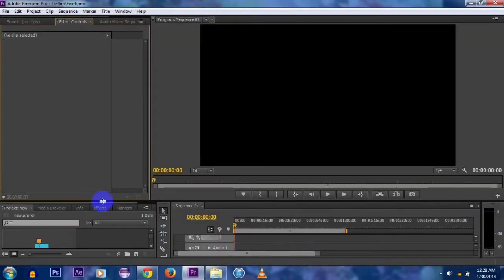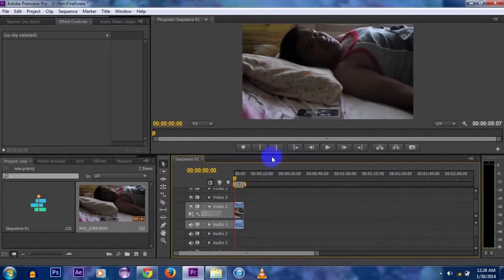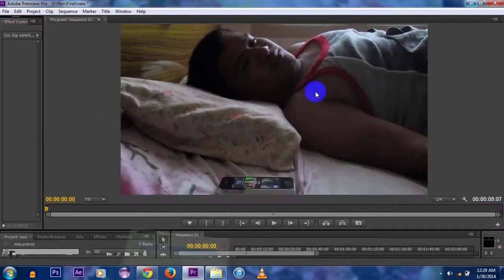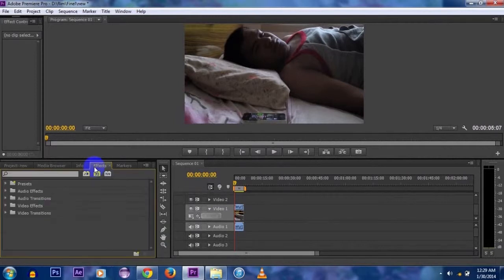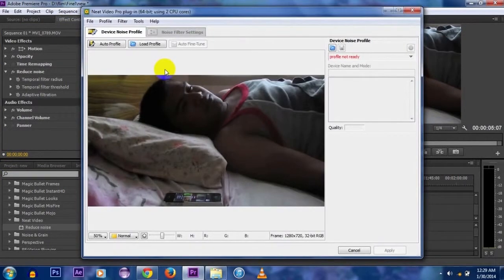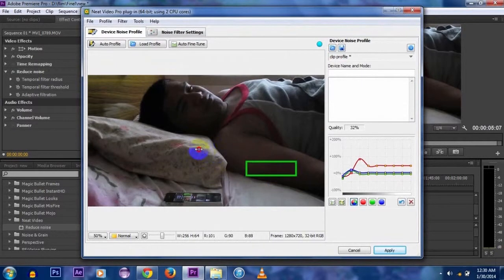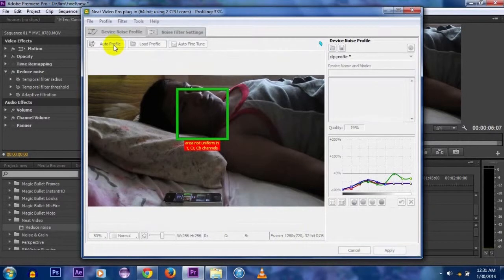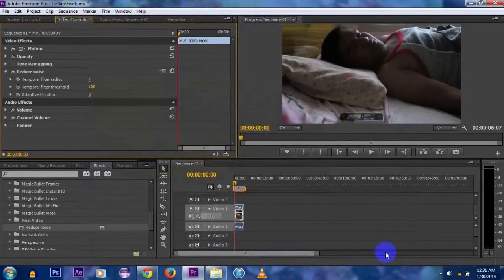How To Remove Noise From the Video Tutorial - Using Adobe Premiem pro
Its helps you to Remove Noise

Tutorial from GVFX - (GreenCity VFX)

 what tutorial you want,FeedBack - Comment Plz